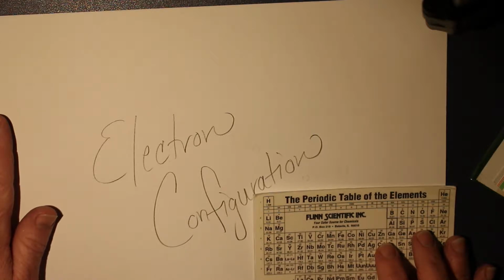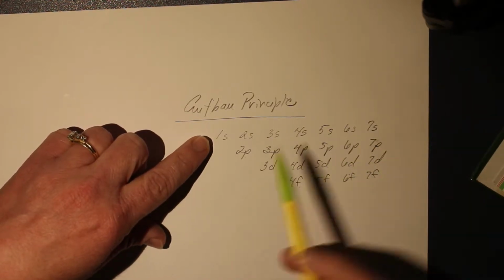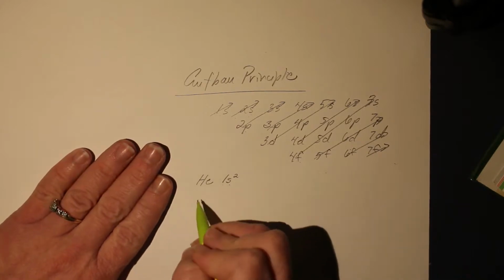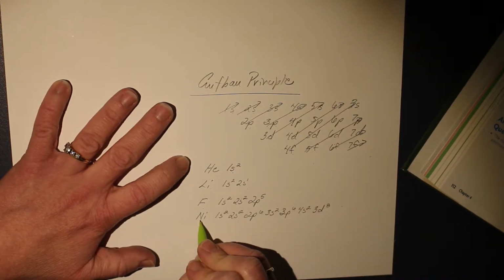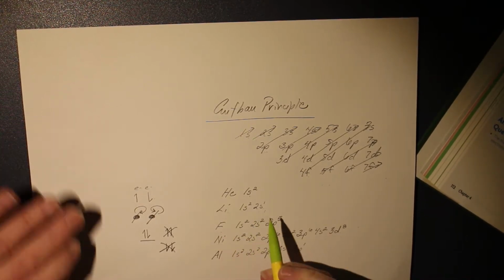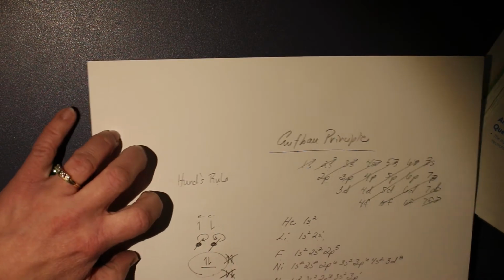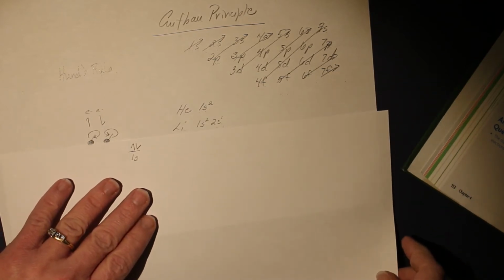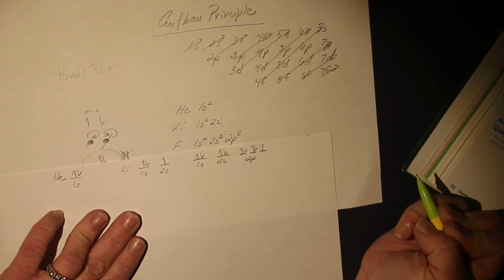Mom Video 10 31 17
Electron Configuration and Orbital Diagrams - Honors Chemistry